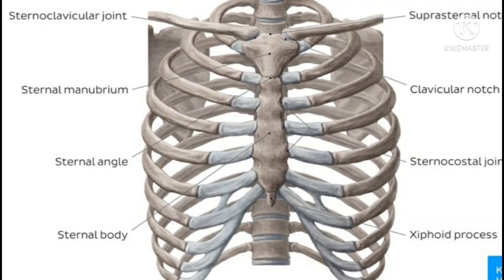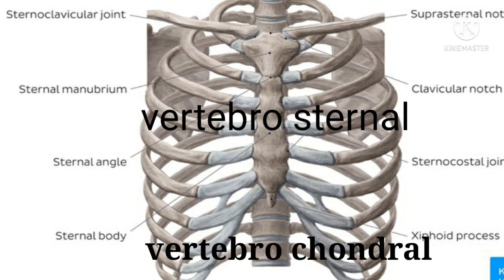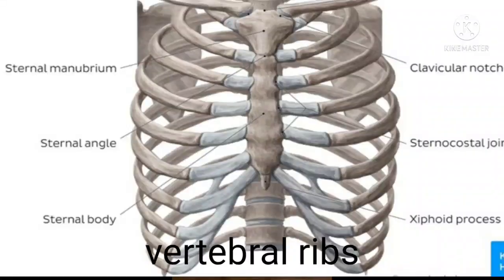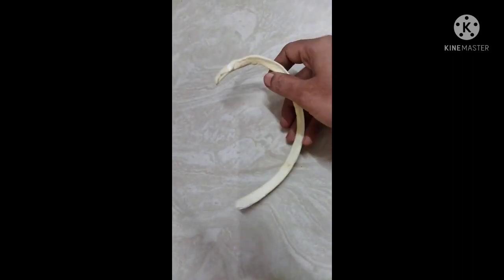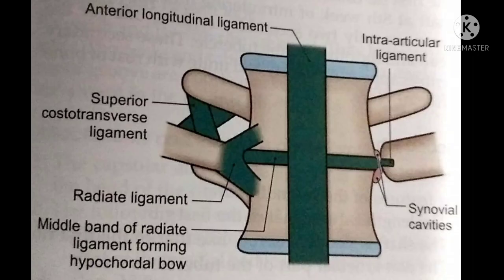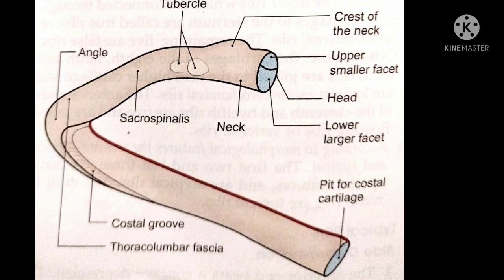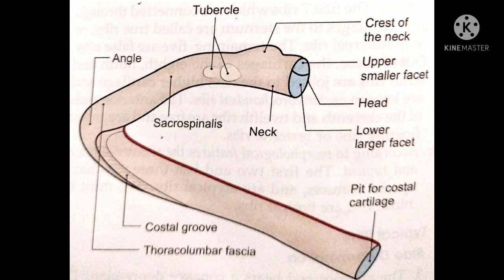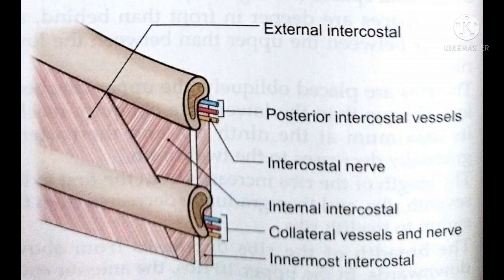Osteology of Rib -Anatomy |Types of ribs|cervical rib |Typical rib|Anatomy in nutshell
12 Pairs of ribs forming Thoracic cage
Explained the details of Typical ribs ( 3-9 )

✨Anatomy in Nutshell

This will help to crack Neet pg
Also useful for first MBBS students to write ✍️✍ internal assessment test and perform good in viva voce
For post graduate students to improve their osteology knowledge

For more videos visit this link:

- Anatomy of vas deferens, seminal vesicle, ejaculatory duct

 Few Mcq videos link:

-Anatomy Abdomen mcqs part -1

- Anatomy Abdomen mcqs part -2

-Anatomy Lower limb mcqs part-3| Clinical anatomy

Upper limb anatomy mcqs part-2

❗❗ playlist link:❗❗